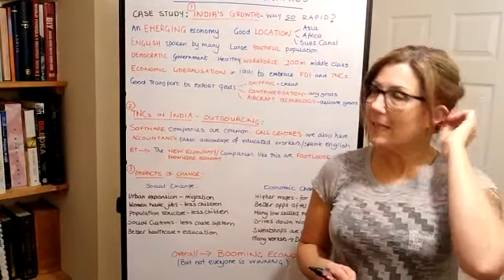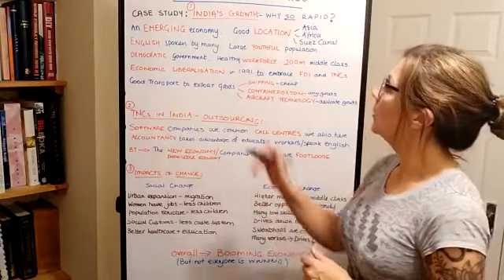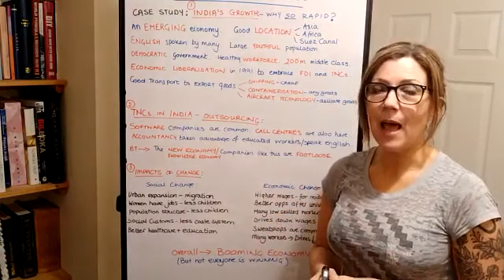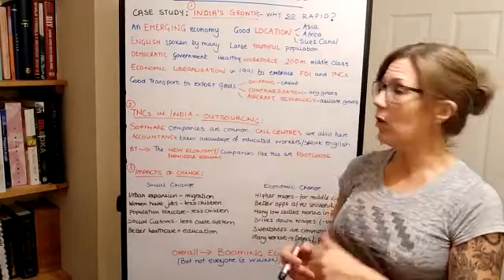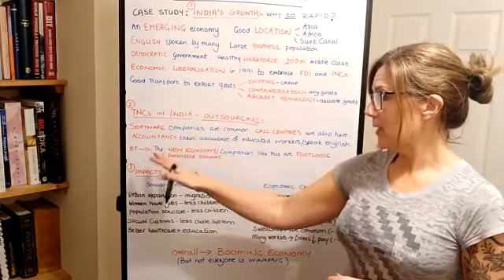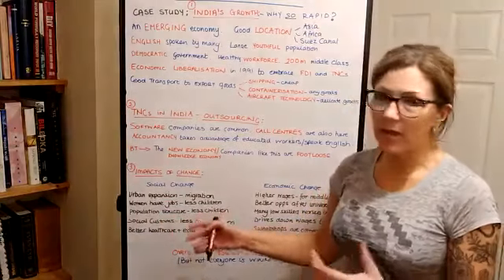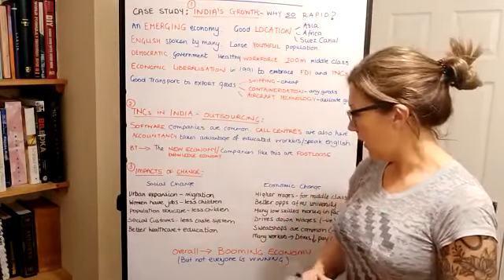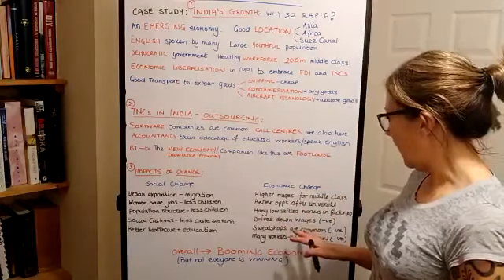JCs Geog Support | GCSE | Development Dynamics | Reasons for India's growth